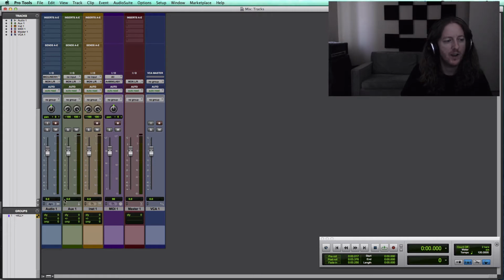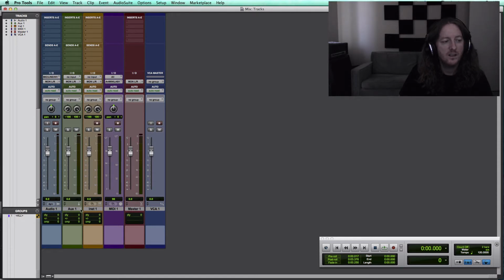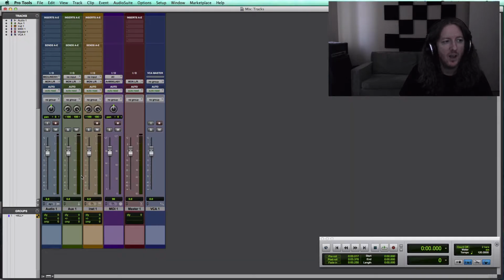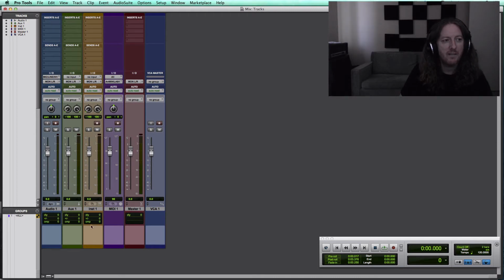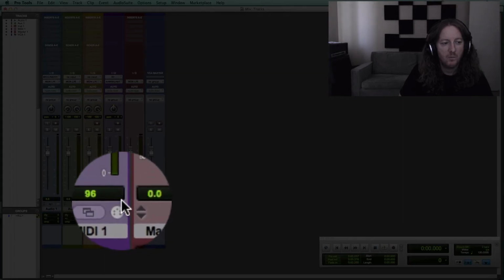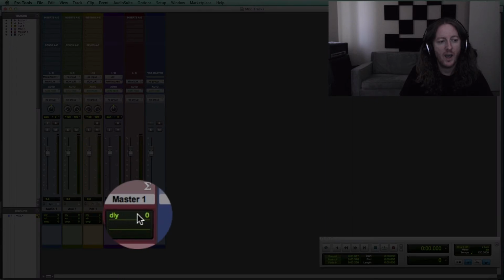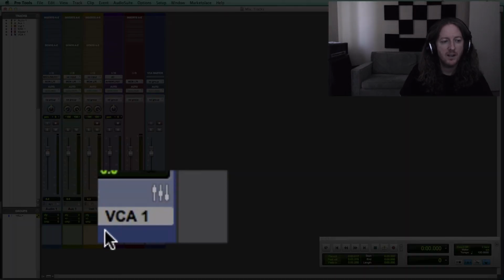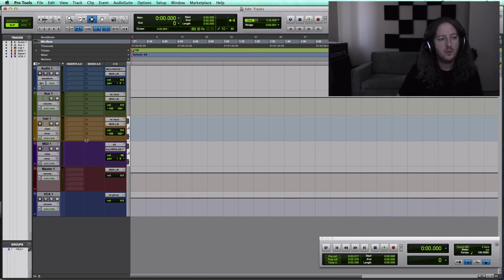True Audio Johnnie Truesdale 16: Pro Tools: Track Types